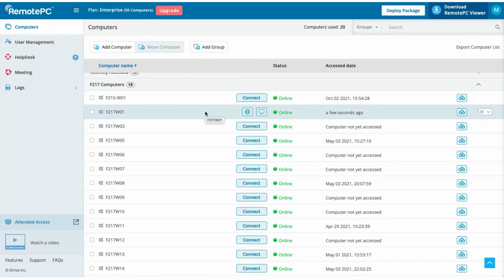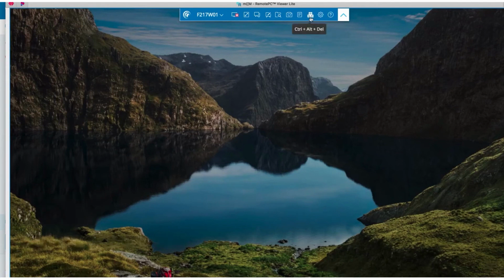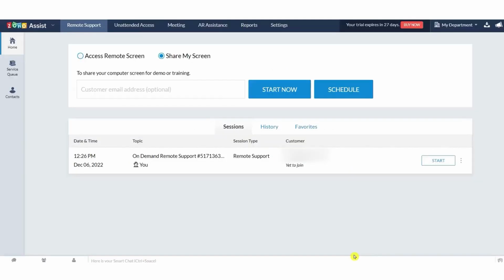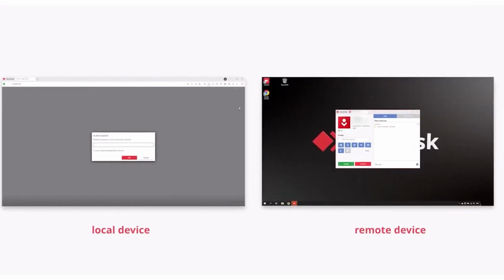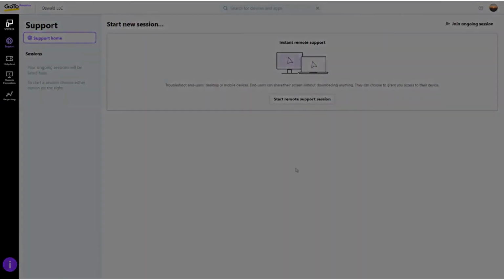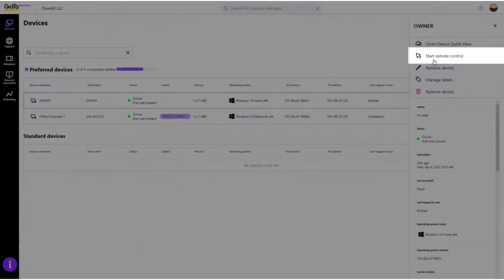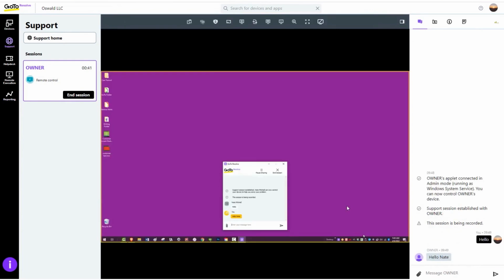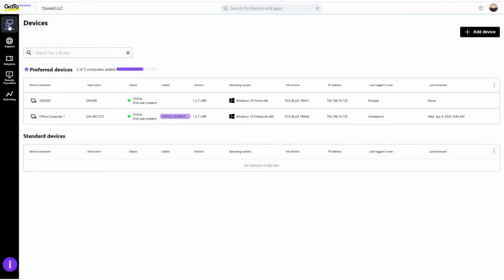7 Remote Desktop Software Tools 2025 (Full Demo)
Here are best remote desktop software tools:
1. TeamViewer

2. RemotePC

3. Zoho Assist

4. Parallels Access

5. ManageEngine Remote Access Plus

6. AnyDesk

7. GoTo Resolve

Timestamps:

0:00 – Best Remote Desktop Software
0:32 - Best for Comprehensive Remote Access and IT Support
2:19 - Best for Small Businesses and Affordable Scalability
4:17 - Best for Mobile Device Access and IT Management
5:58 – Best for Mobile-Centric Remote Access
7:13 - Best for Enterprise-Level Remote Management
8:32 - Best for Occasional Use and Simplicity
9:46 - Best for All-in-One IT Management and Support

In this video, we explore the best remote desktop software options available today, highlighting their features, advantages, and ideal use cases.
We begin with TeamViewer, one of the most trusted names in remote desktop software. It offers a comprehensive suite of features, including file transfers, remote audio and video chats, and cross-platform compatibility, making it an excellent choice for both personal and professional use. TeamViewer's free version is ideal for personal use, while its paid version is well-suited for IT support and larger organizations, providing secure and efficient remote access and control.
Next, we look at RemotePC, a robust remote access tool that stands out for its affordability and scalability. With features like voice chat, file transfers, and remote reboot, RemotePC is suitable for both personal and business users. Its ease of use, coupled with comprehensive support for various platforms, makes it a great choice for small businesses and individuals who need reliable remote access without a hefty price tag.
Zoho Assist is another powerful option, especially for those needing access to mobile devices in addition to computers. It offers robust security features and integrates well with other Zoho products, making it a great choice for mid-sized businesses and IT managers. Zoho Assist provides a flexible and secure solution for remote support and access, particularly for companies that prioritize data protection.
Parallels Access is designed for users who primarily access their computers from mobile devices. Its user-friendly interface and optimized mobile experience make it a standout for those who frequently use tablets or smartphones for remote access. While it may not be the best option for businesses needing to support multiple users, it excels for individual users needing mobile-centric remote access.
ManageEngine Remote Access Plus is tailored for enterprise use, offering a comprehensive set of tools for IT administrators and help desk technicians. With features like unattended access, screen recording, and advanced power options, it’s perfect for organizations that require detailed remote desktop management and support across multiple operating systems.
AnyDesk is known for its simplicity and ease of use, making it a great option for users who need basic remote desktop capabilities without the complexity of more advanced tools. It supports various platforms and offers features such as file transfer and an address book system, catering to those who require straightforward remote access and collaboration tools.
Finally, we have GoTo Resolve, a versatile remote desktop software that combines remote monitoring, management, and support in one user-friendly package. It supports multiple devices and operating systems and offers a range of advanced features, including automated IT tasks and help desk ticketing, making it a comprehensive solution for both remote and in-house teams.
Each of these software options provides unique strengths, catering to different needs and budgets. Whether you're an individual looking for basic remote access or a business seeking advanced remote support tools, there's a solution here to meet your requirements.